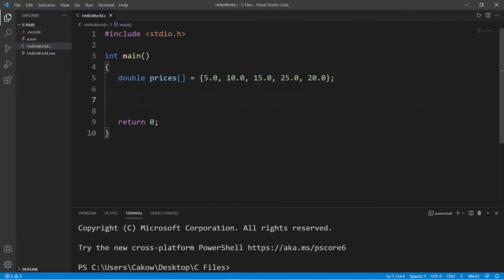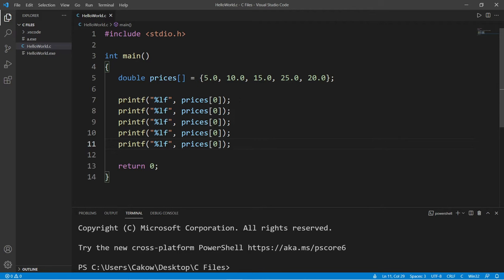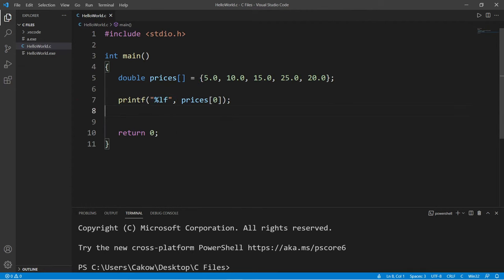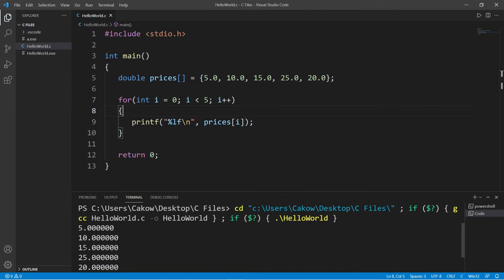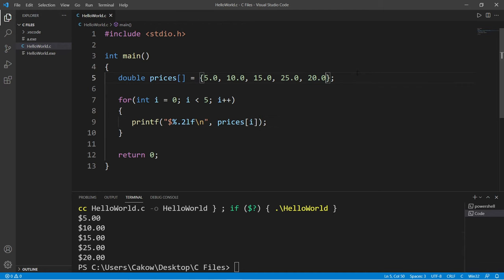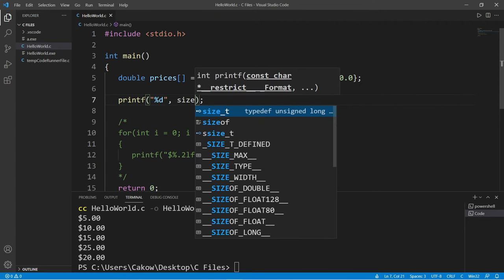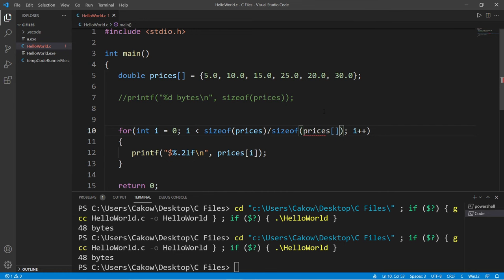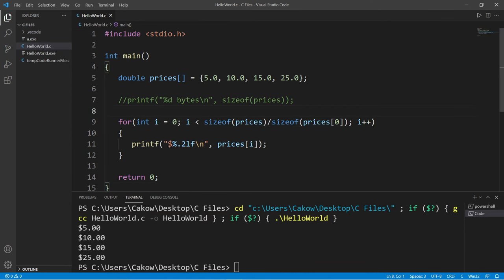C print an array with loop 🔃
C printing array with loop tutorial example explained